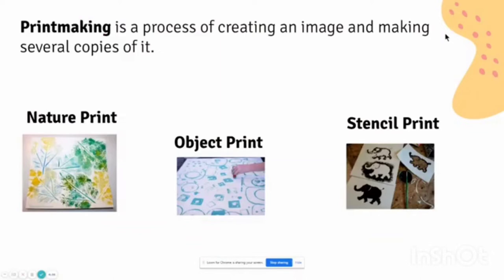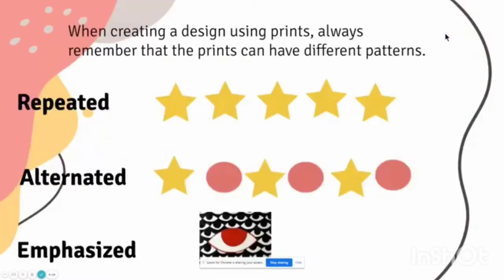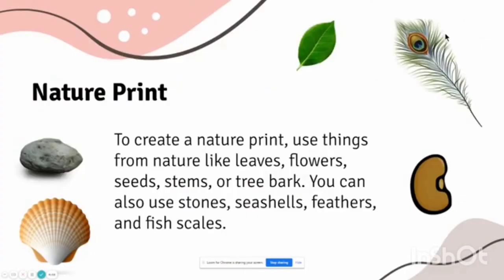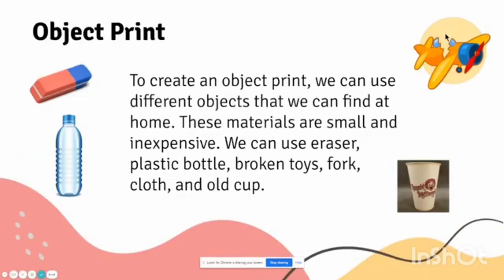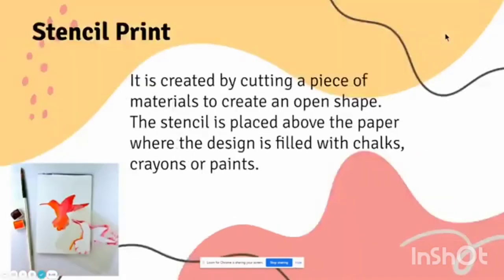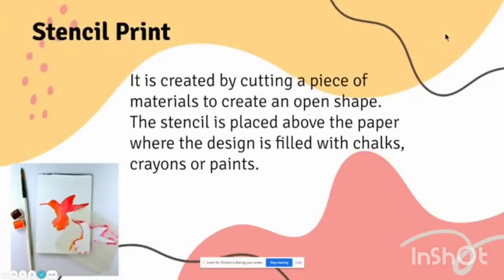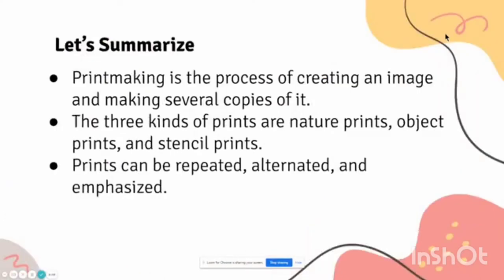ARTS 3 Q3 WEEK 1-2: PRINTMAKING (Nature, Object & Stencil Prints)